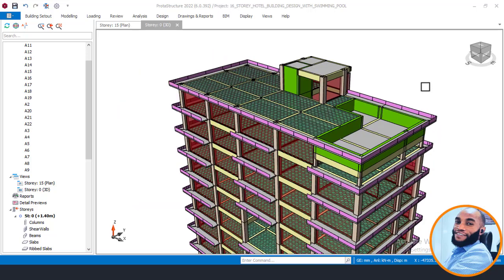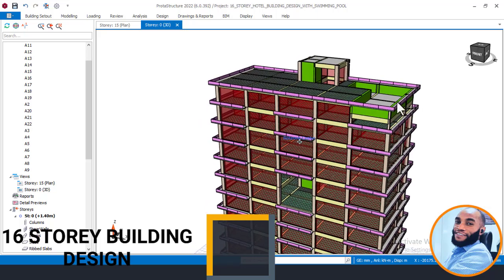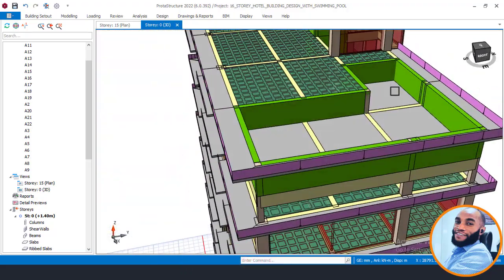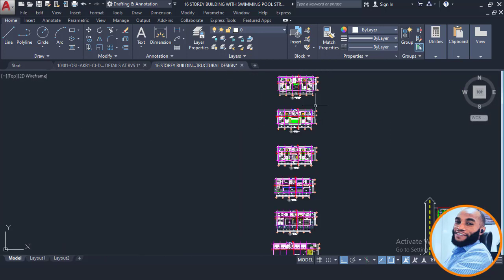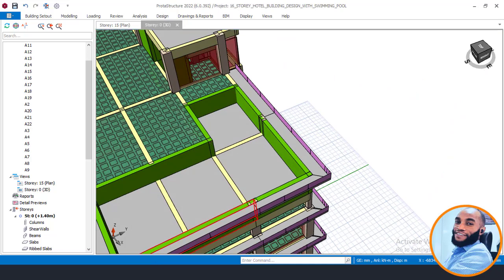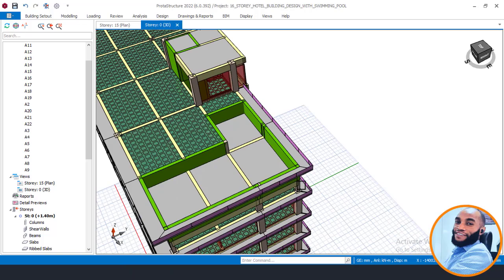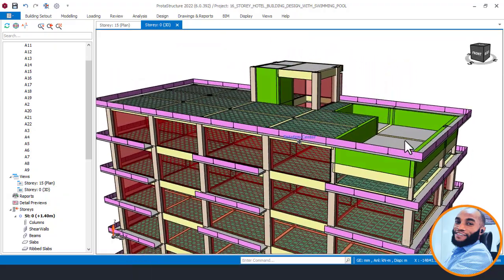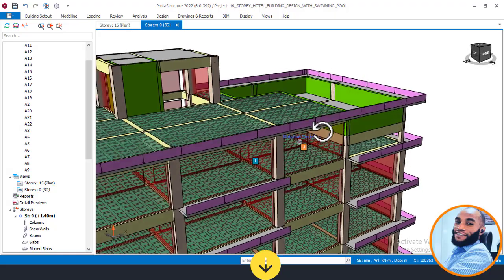swimming pool design in civil engineering using ProtaStructure 2022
@EkidelCAD  Modeling of roof top Swimming Pool in Prota Structure 2022 .